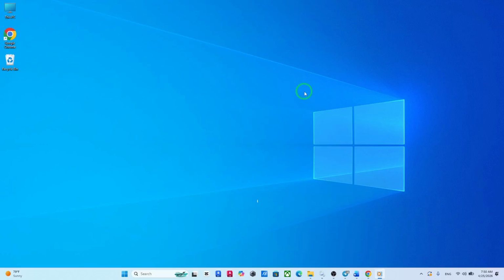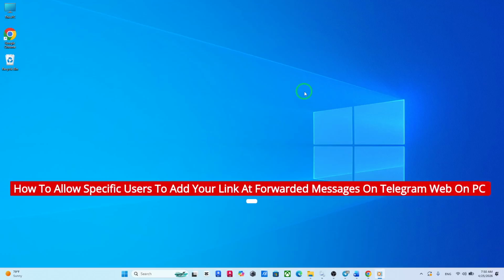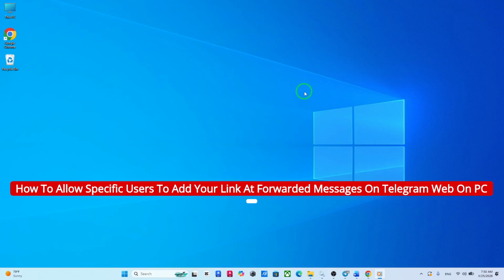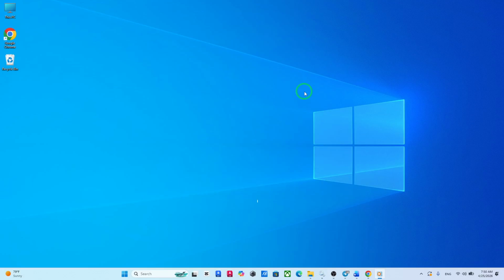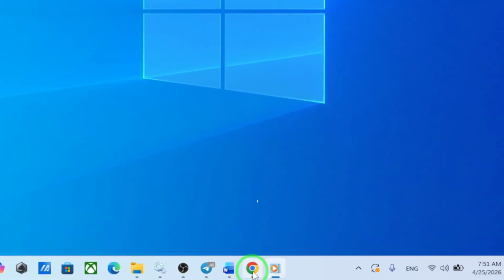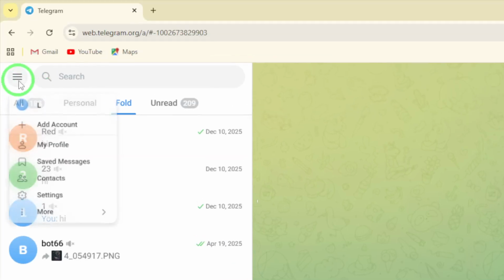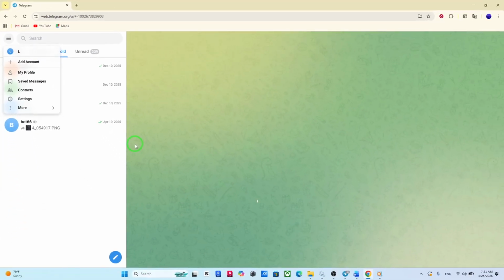How To Allow Specific Users To Add Your Link At Forwarded Messages On Telegram Web On PC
Learn how to allow specific users to add your link when your messages are forwarded on Telegram Web on PC. This step-by-step guide covers the latest Telegram update, helping you manage your privacy and control who can link your account when your messages are shared.

1. Open Telegram Web

2. Click on the three lines at the left top corner

3. Enter to Settings, then Privacy and Security

4. Click on Who can add a link to my account when forwarding my messages?, choose Nobody

5. Click on Always Allow

6. Choose the users

7. Confirm the step

This tutorial will help you stay in full control of your forwarded messages on Telegram Web with just a few easy settings.-
Timeline:
00:00 Start
00:12 How to do it
01:05 End